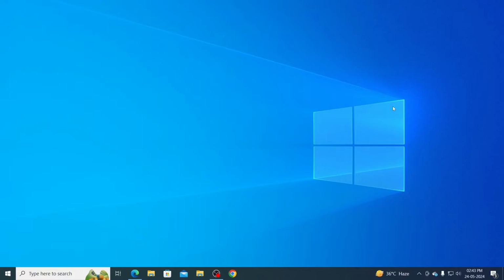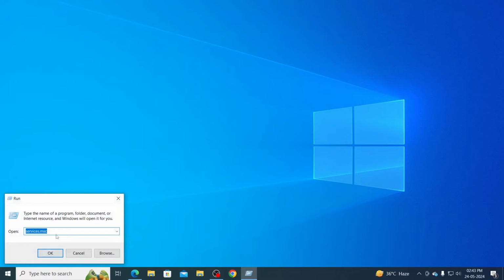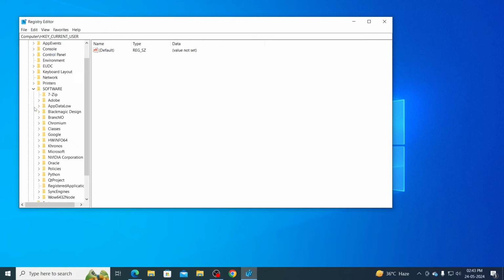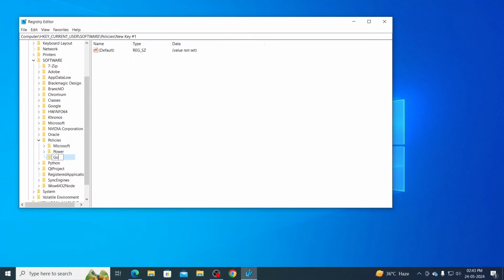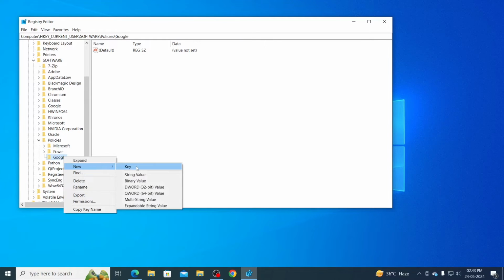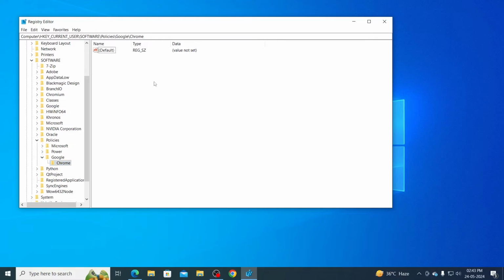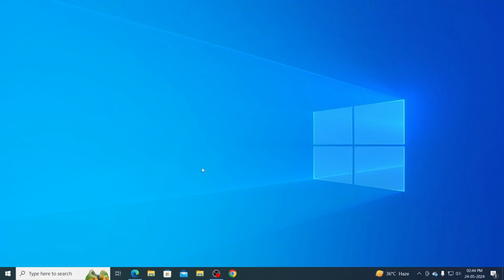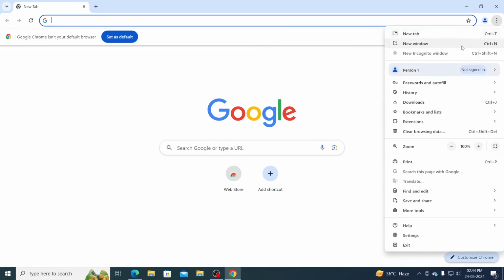How to Disable Incognito Mode in Chrome on Windows 10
A quick guide to disable incognito mode in chrome browser in your Windows 10 laptop or PC.